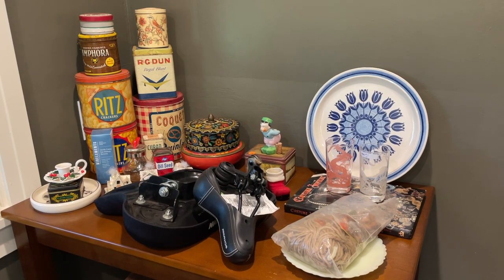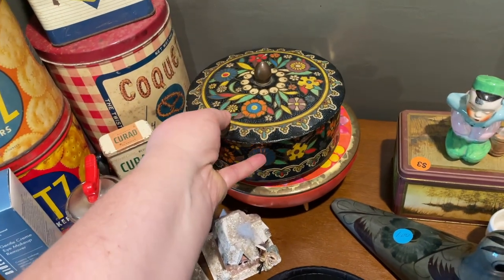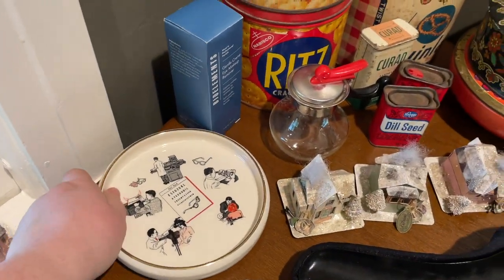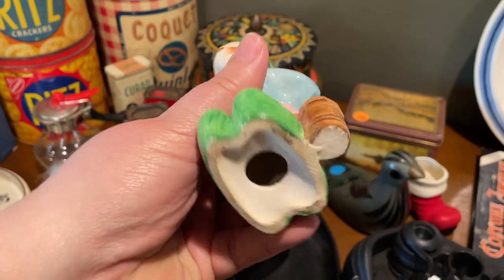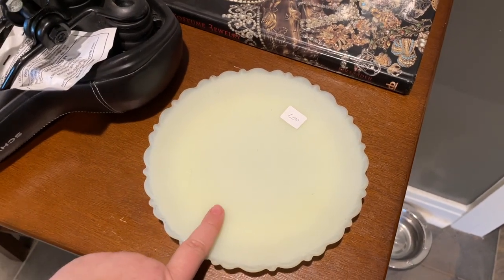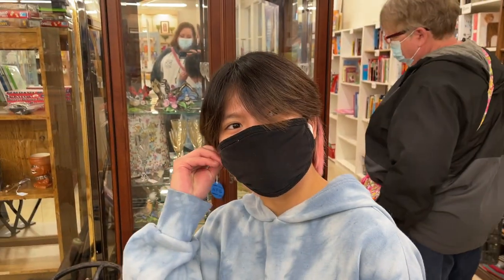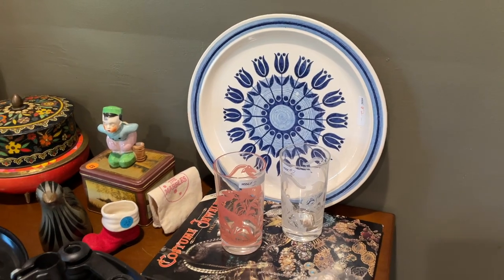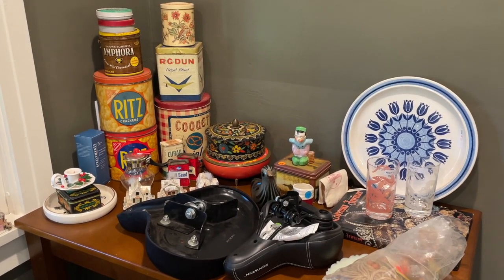⛪️💒 Two Church Rummage Sales 🛍 & a 'Thrift With Me' Humane Society Thrift Shop Stop! 🐕🐈💕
On this Thursday Night Thrift Haul, I'm sharing 2 church ⛪️💒  rummage sale hauls and then taking you to Happy Tails Thrift Shop (Summit Co. Humane Society 🐕🐈💕) for a shop along and short haul! My Aunt Beth and Cousin Jenna were out with me on this rainy day a few weeks back! Come along and see what we found!

You can find a lot of these rescued treasures in my eBay store:

If you are in the Northeast Ohio area, you can visit the YosoBoho Booth #54 at the SHOPS ON THE LAKE (formerly Craft & Antique Co-op) on 1871 North Ridge Rd in Painesville, Ohio.

=) Amy